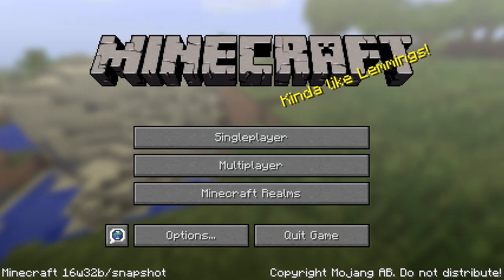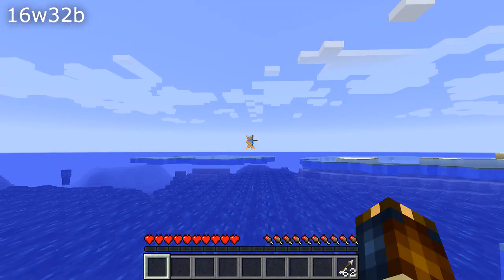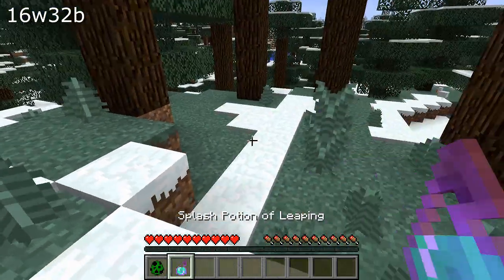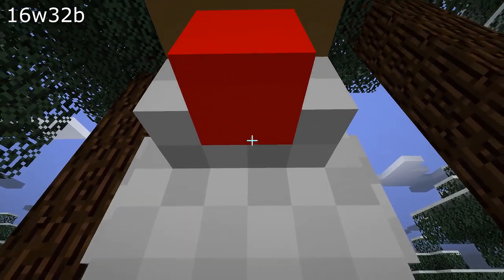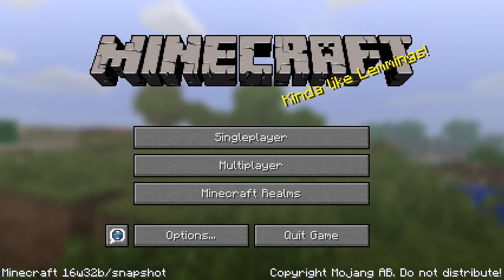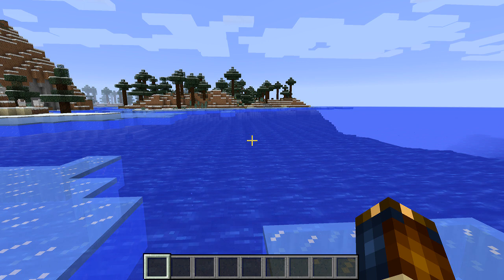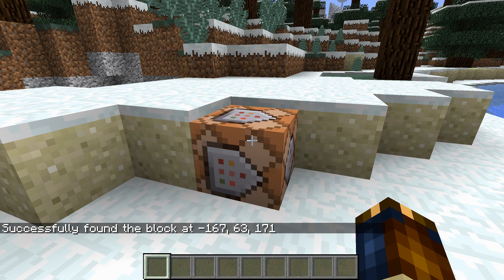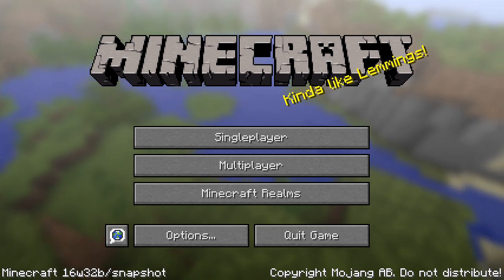What's New in Minecraft Snapshot 16w32a and 16w32b?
Mojang have just released Minecraft Snapshots 16w32a and 16w32b - The first snapshots in the development of Minecraft 1.11.

Minecraft Forum thread about NBT changes for Minecraft 1.11 by Skylinerw
Block states for all data values by Onnowhere
- Upgrading entity names or MCEdit filter by MrGaretto

If you want to play this snapshot, edit your profile in the minecraft launcher and check the "use development versions (snapshots)" checkbox.  Keep in mind that snapshots are unstable - they can break your world if you are unlucky - keep backups!

Notable Changes:

Gameplay:
- Changed duration of hunger & saturation effects, reduced rate for everything but healing
- Fixed item drops sometimes appearing at the wrong location
- Fixed fishing rods in offhand sending bobber to 0,0,0
- Fixed 0 durability bows in offhand not disappearing
- Fixed potion tipped arrows in creative mode reducing arrow count
- Fixed instant health/damage potion tipped arrows
- Fixed dragon breath & lingering potions invisible on minimal particles
- Fixed compasses pointing wrong direction after returning from nether
- Fixed end bricks, purpur blocks, chorus plants, bone blocks & structure blocks showing wrong colors on maps
- Fixed items getting deleted when the crafting recipe overflows
- Fixed shift-clicking not applying scale when scaling a map with paper

Mobs:
- Skeletons/Husks are now more afraid to get in water
- Lightning storms will now attract fewer skeleton horses (1/5th as likely)
- Fixed lightning spawning skeleton horse when doMobSpawning or spawn-monsters is false
- Creepers inflicted with potion effects now leave a lingering effect when exploding
- Re-added 1.10 snapshot spawn eggs
- Spawn eggs now sorted by name
- Fixed incorrect entity names (Wither Skeleton, Stray, Elder Guardian & Zombie Pigman)
- Re-added green villagers and villager zombies, called "Nitwit"
- Snow golems now save whether their pumpkins has been sheared off
- Fixed armor stands, silverfish and endermites in boats spinning rapidly
- Fixed passenger entities getting dismounted client-side when rerendered

UI:
- Chat warnings now appear in the action bar
- Fixed missing hunger bar when riding boats/minecarts
- Fixed custom named bosses not showing on the boss health bar

Redstone:
- Dropper-based item elevators
- Fixed dispensers spawning mobs without offset along the y-axis
- Fixed hoppers becoming stuck on world reload at chunk borders

Commands & NBT:
- /give now ignores item-specific stacking restrictions
- Entity ids now have "minecraft:" prefixes
- Renamed some entity ids and tile entity ids
- /summon now works with new entities and can summon "variant" mobs
- Block ids, entity ids and item ids are no longer case sensitive
- Most commands can now use blockstate definitions instead of a numerical metadata value
- Data values still work
- /setblock can now place blocks referred to by blockstate
- "*" as placeholder for no specified value for /testforblock
- Certain entities have been split into separate entity types for what used to be variations.
- Item format NBT now has to include the Count field.
- /title @p actionbar for displaying action bar texts
- Fixed Marker ArmorStands being pushable pushed by pistons

Resource packs:
- Resource pack format changed slightly, it’s now using version 3
- Have to use lowercase filenames for everything

Interested in joining the slicedlime fan server? Check this out